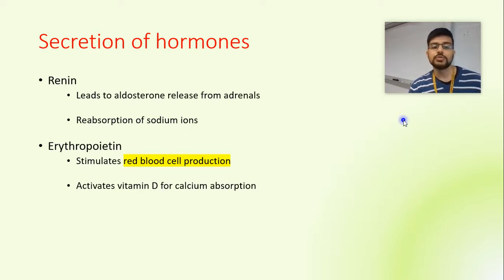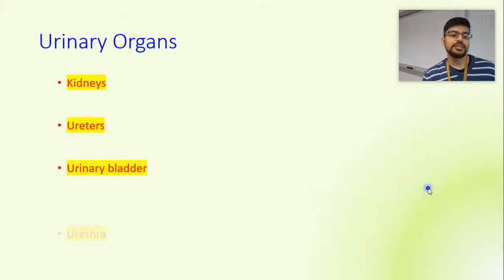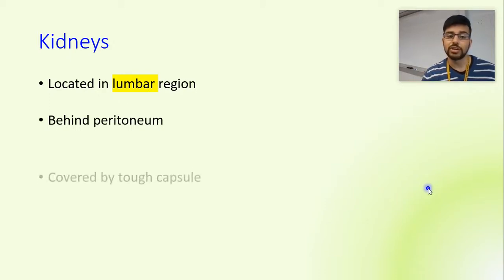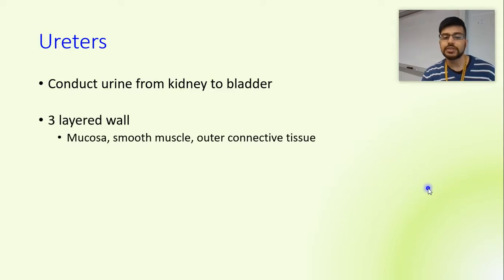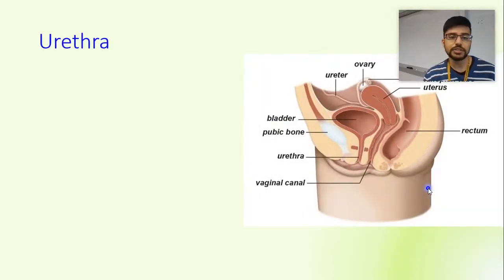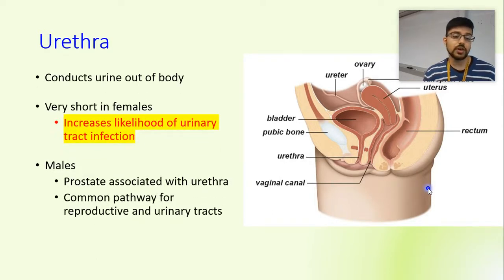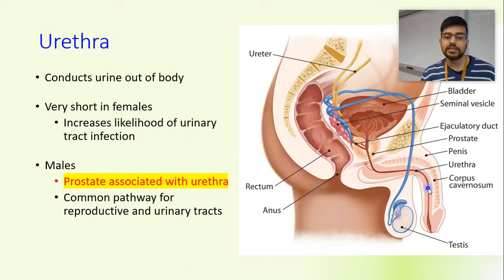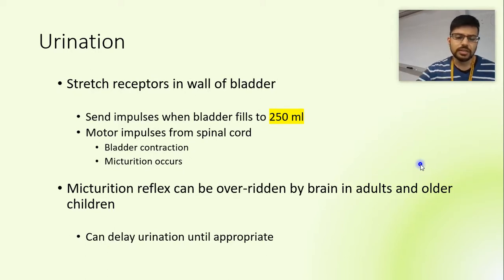Urinary System (Part 1)